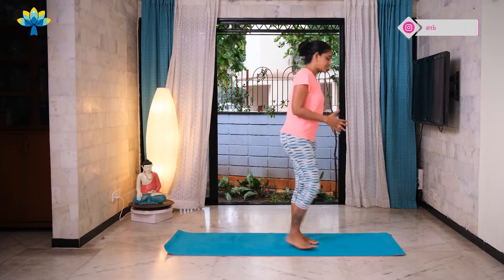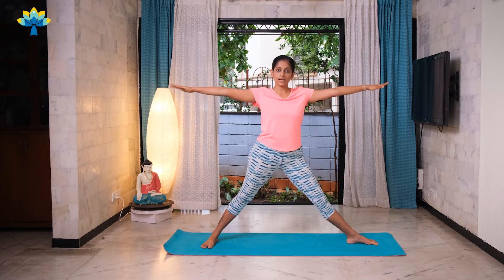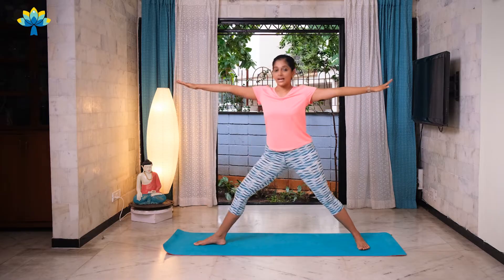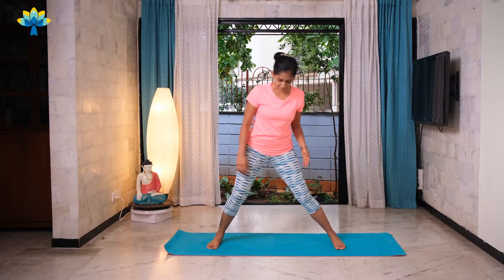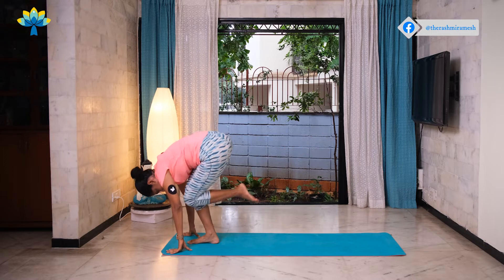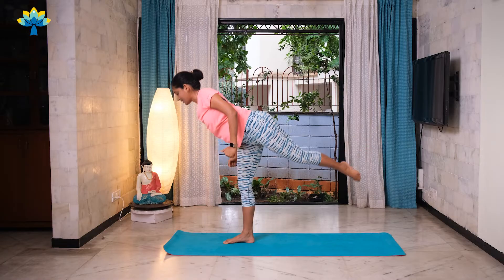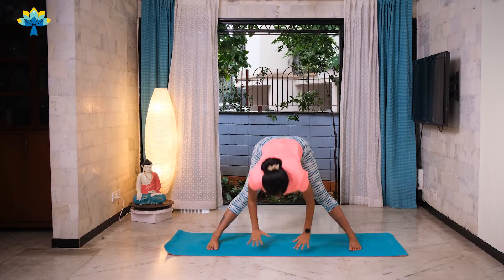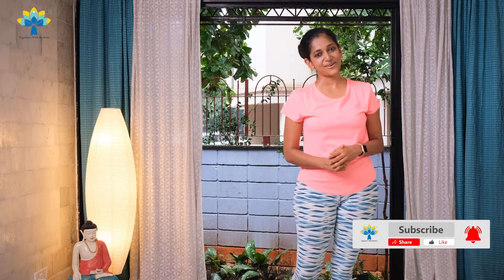The Warrior Conditioning Yoga Workout for Strength & Balance | FIT IN 10 | Yogalates with Rashmi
This one has warrior Poses with long holds and variations which will help improve balance and lower body strength.

CREDITS
Direction, Camera, Sound & Editing: Malay Vadalkar